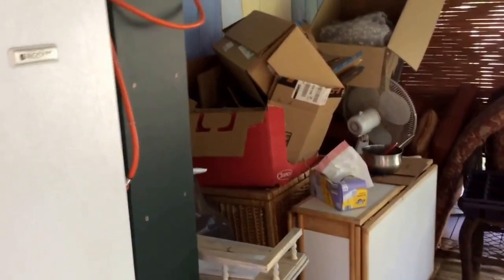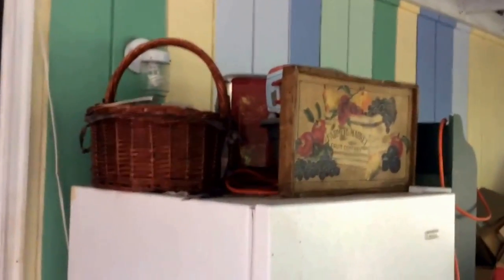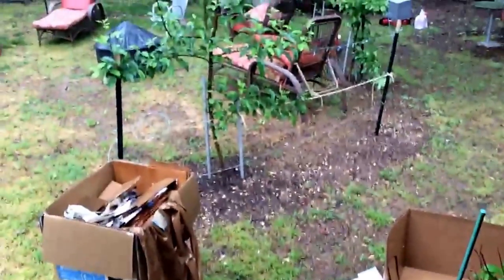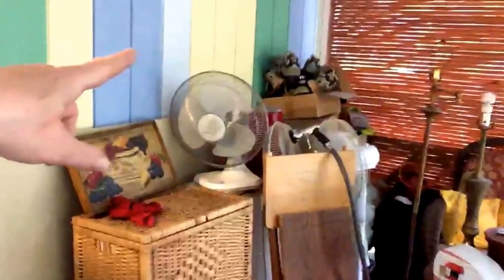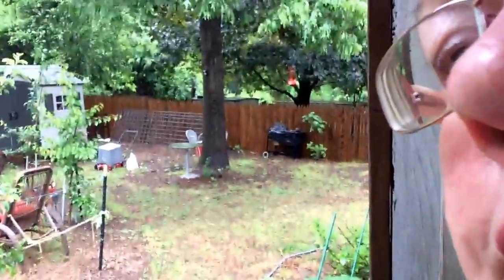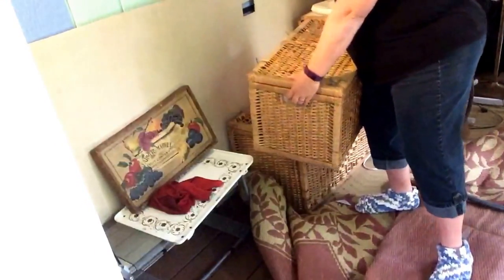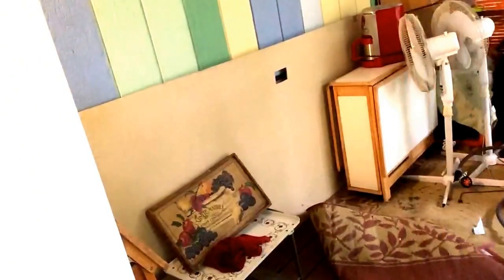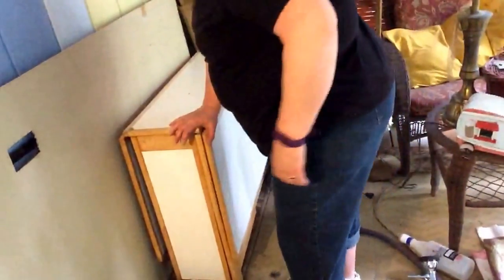CLEANING AND ORGANIZING SCREENED PORCH, SMALL YARD BIG VEG GARDEN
Today I am cleaning my back screened porch, which has gotten into a terrible mess over the winter. Lots of purging, sorting, cleaning and organizing to do. I lay cardboard in a section of my garden, tell a few stories, and share part of a livestream.

BanDana Gramma Channel: Sharing my attempts to grow and preserve lots of food in my small suburban yard, as well as needlework crafts, crocheting, cooking, baking, faith, family and fun! My garden includes vegetables, berries and a dozen dwarf fruit trees, some espaliered into a living pickable fence! You can sort through my videos by category by clicking the PLAYLISTS tab at top.

Growing your faith? Be sure to check out the series, MY FAITH JOURNEY, parts 1-8, especially if you are looking for help healing relationships within a marriage or with loved ones.

YOUTUBE.com/bandanagramma?sub_confirmation=1